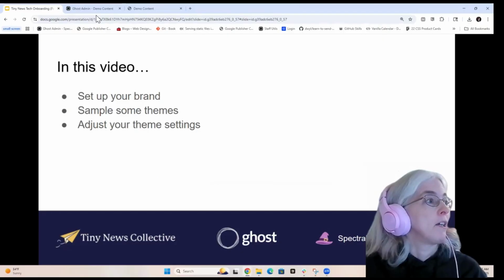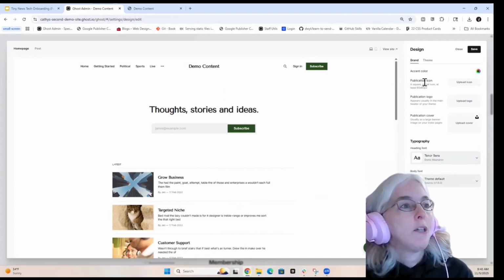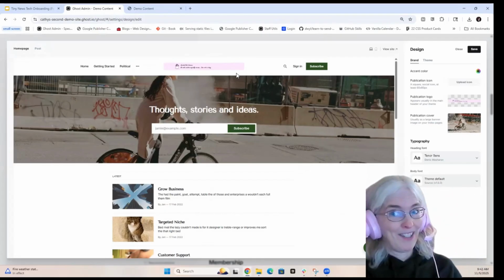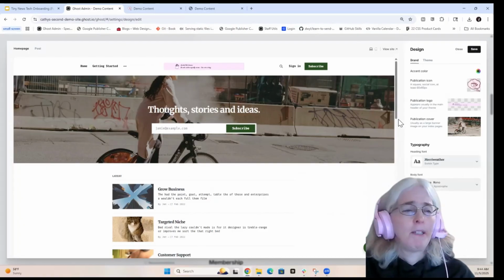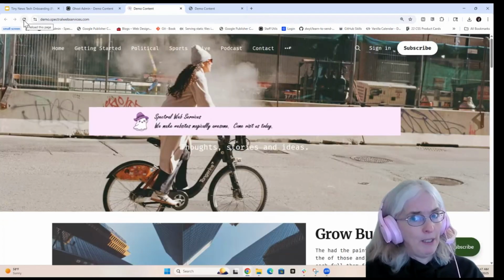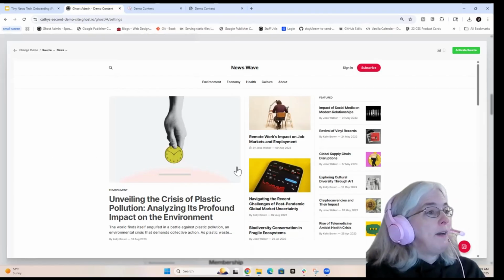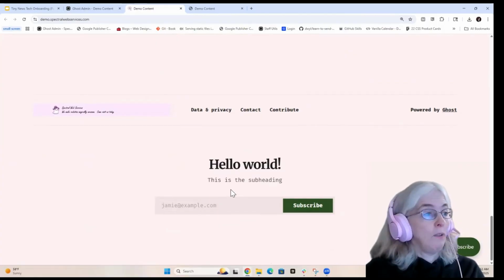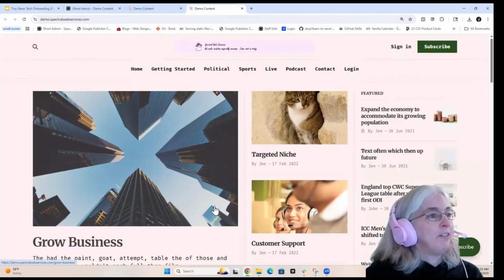TNC/Ghost part 3 - site design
How to make your Ghost site your own.